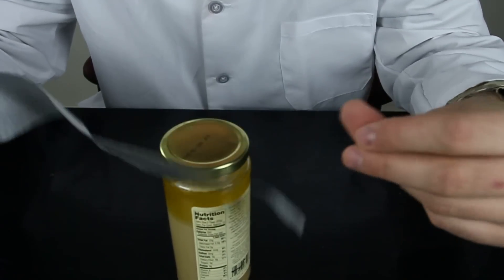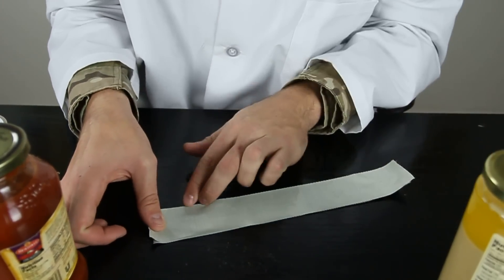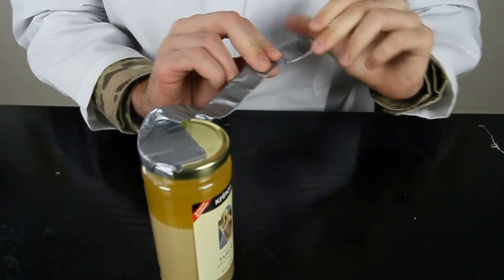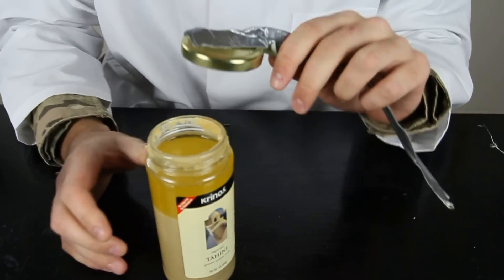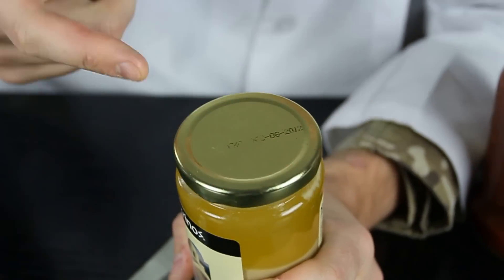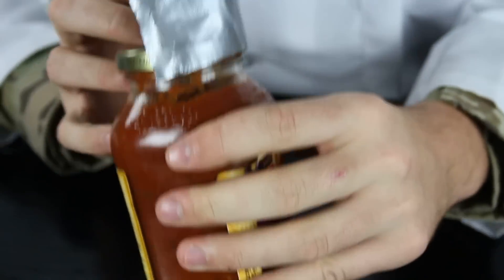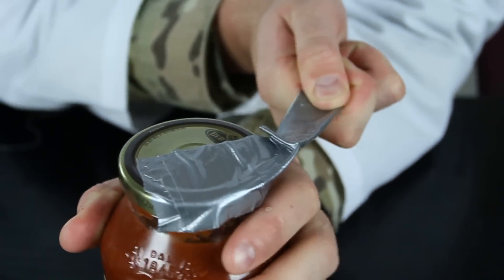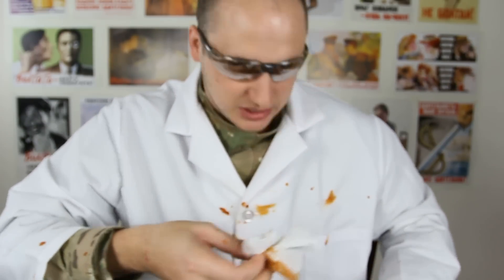How to Open a Jar with Duct Tape!?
10 000 Likes on this video and i will do a cinnamon challenge! ;)